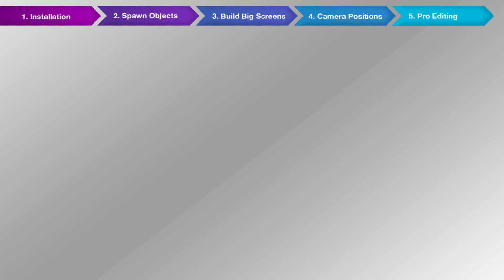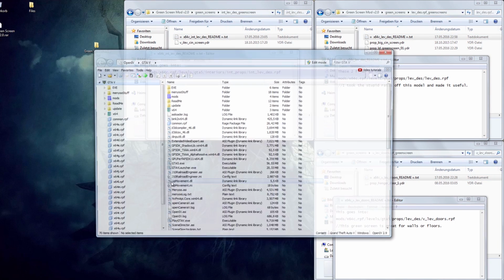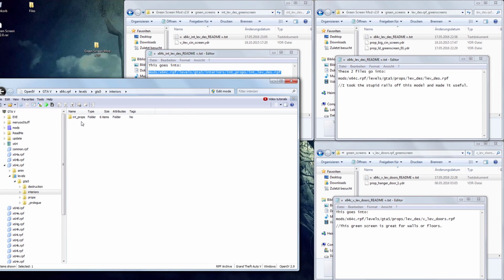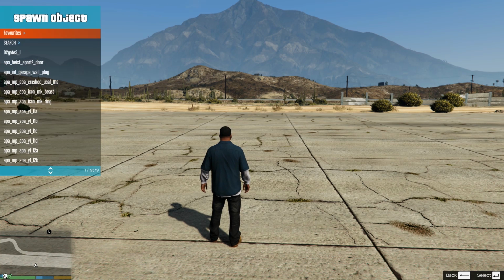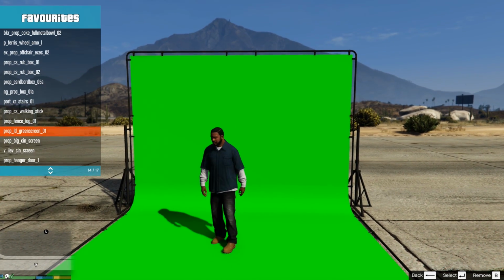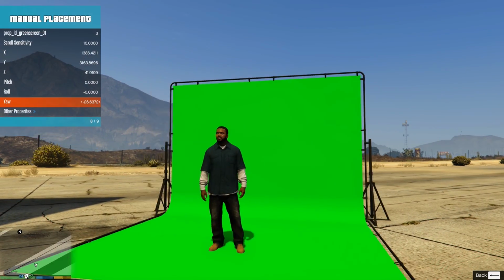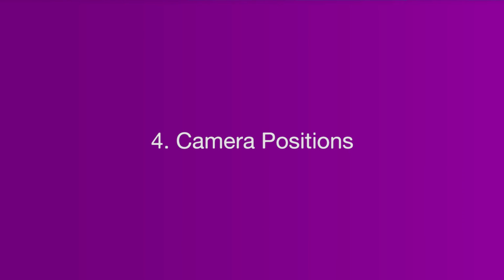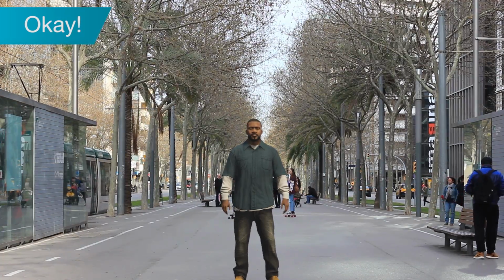GTA V: How To Use Greenscreen Mod For Cinematics [TUTORIAL | Rockstar Editor]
In this tutorial you will learn how to use the greenscreen mod properly so you can enhance your cinematics!

✪ Shoutout to my lovely Patron(s) ✪
GameIn_Deeper

Cheers and see you soon!
whanowa

xxxxxxxxxxxxxxxxxxxxxxxxxxxxxxxxxxxx

Ⓜ Mods I used Ⓜ
Simple Trainer by sjaak327:

Rockstar Games
Duggy
momobimo
EvanRoyalty
AX Systems

� FAQ �
Your keying results don't look that good, do they?
– For the tutorial I just did some quick and dirty keying. If you really invest some time into the settings, you'll get better results.

Why does mine not look as good as yours?
– If your video settings of GTA are low, it will look ugly. So before exporting footage from Rockstar Editor, you should max out the settings for best results.

Why are two models missing in the bluescreen mod?
– I tried everything in my power but spawning the big screens in blue would always cause my game to crash. I couldn't fix it but I already asked nnuu to include bluescreens into his mod.

✈ Timecodes ✈
0:00 Intro
1:17 Installation
2:11 Spawing the Objects
2:48 Building Sets
4:29 Camera Positions
5:34 Pro Editing
8:27 Outro